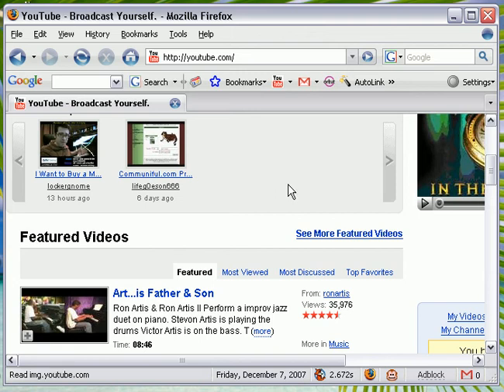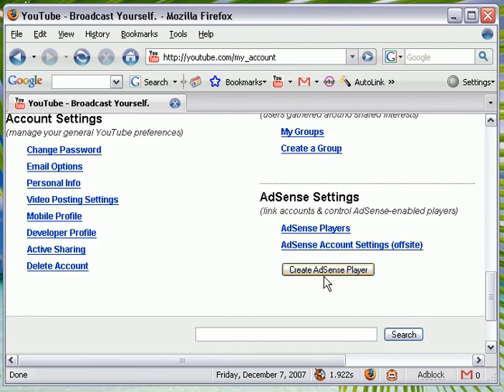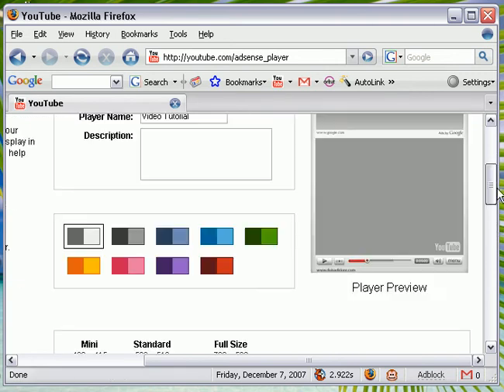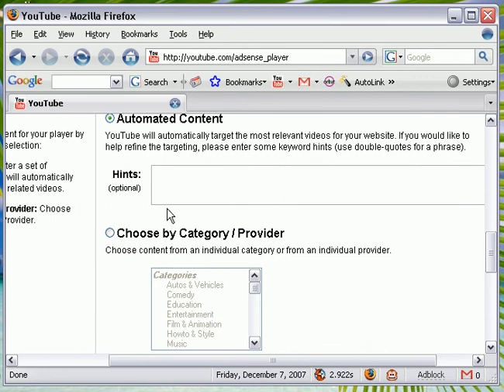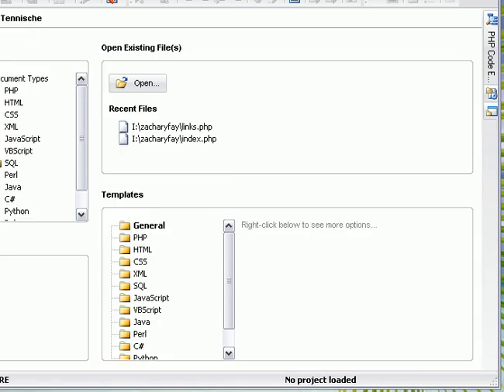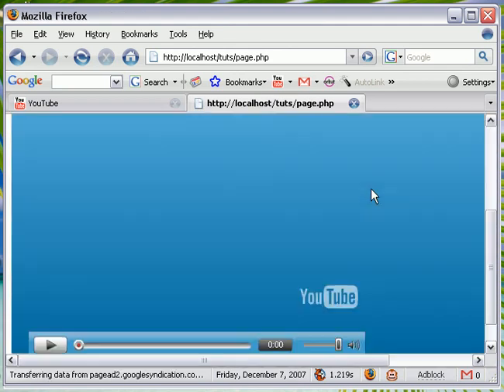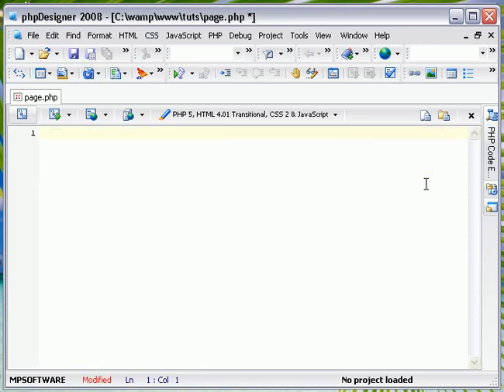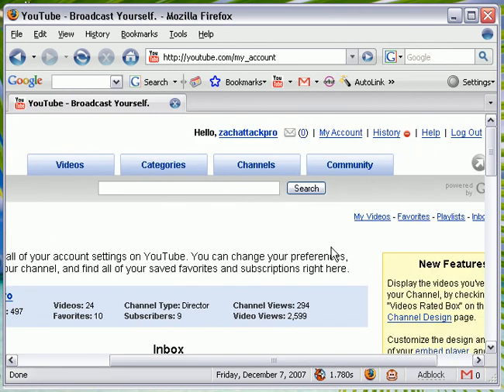Google Adsense Video Units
This is not so much a tutorial but it's a walk through of video units.